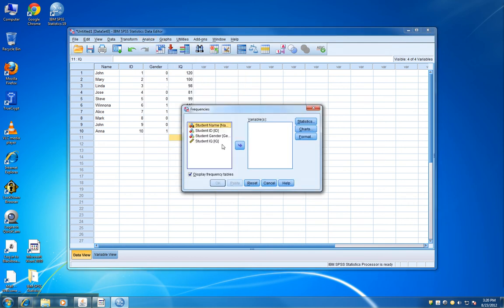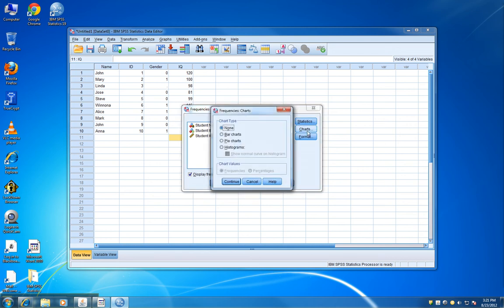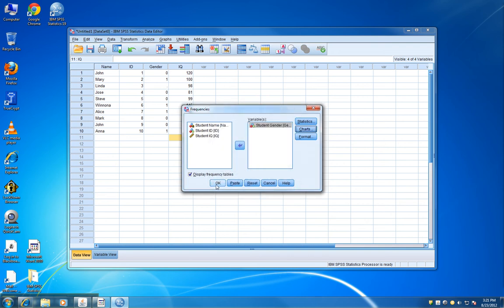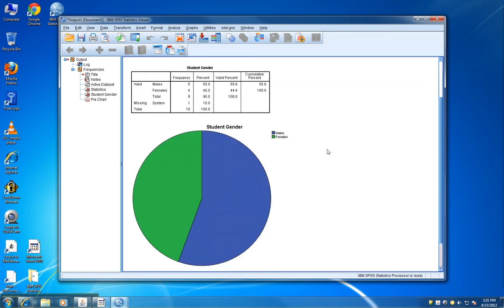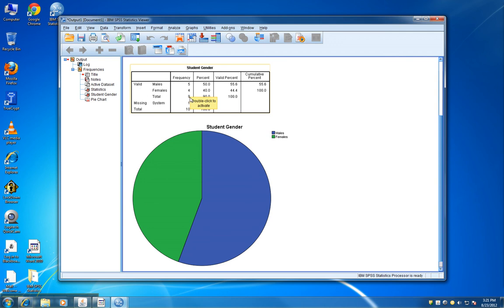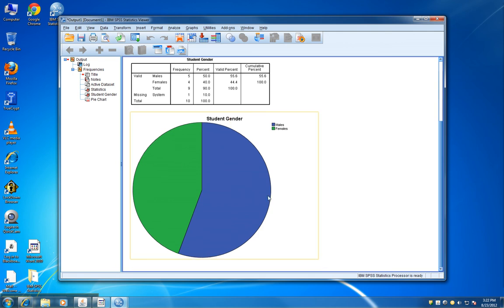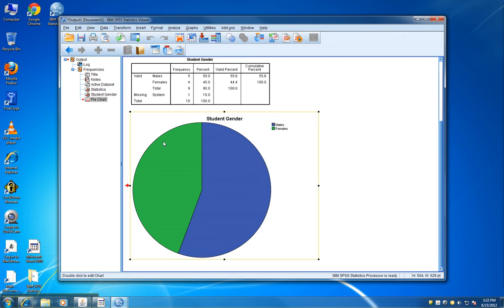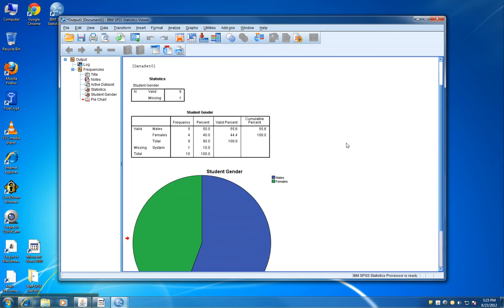SPSS: Pie Charts